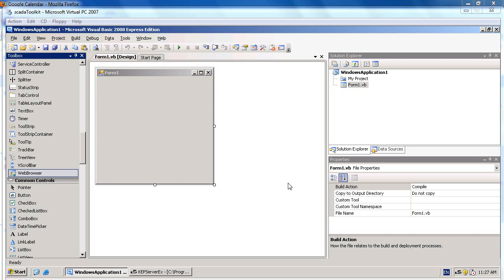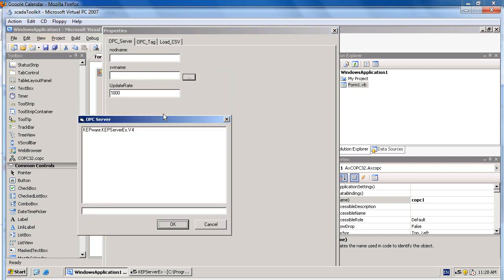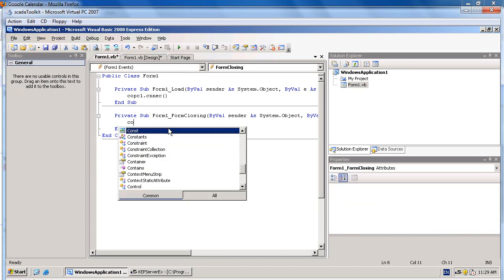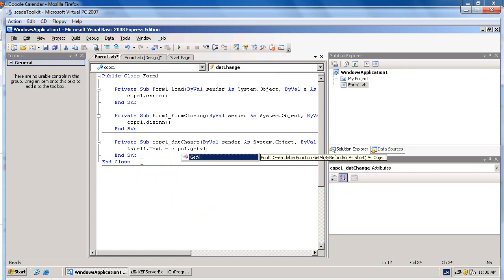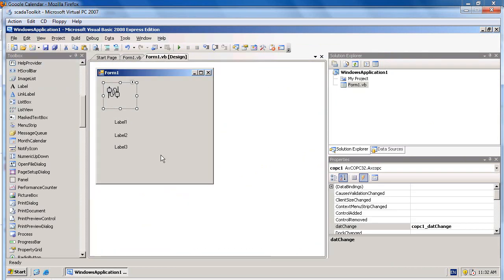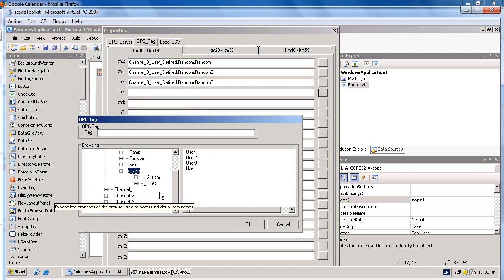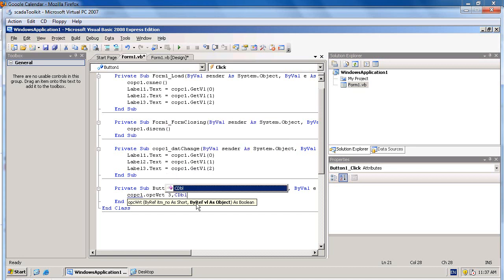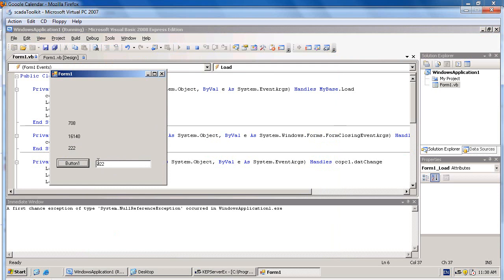COPC32VBNetEng.wmv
Use COPC32 on VB.Net